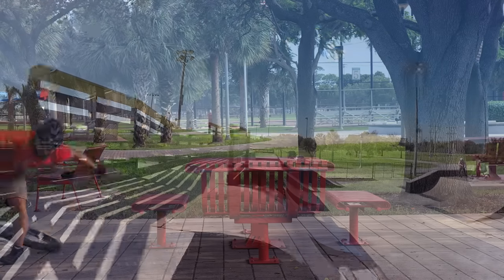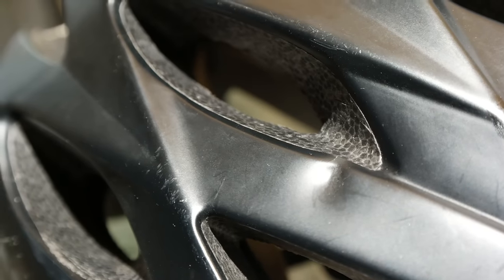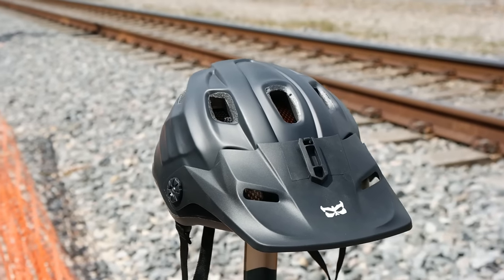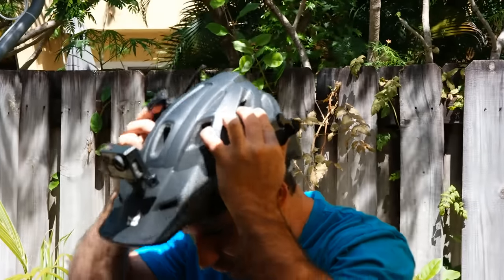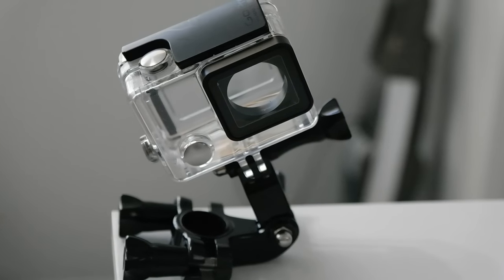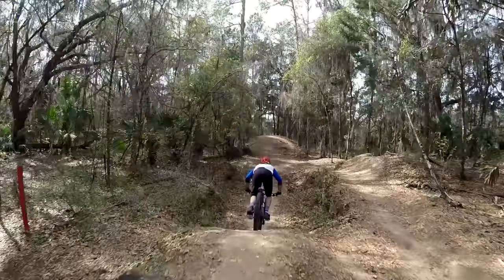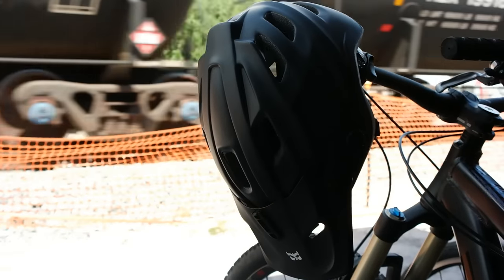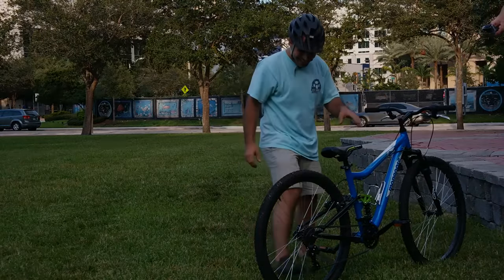New Helmet day - Kali Protectives Maya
I've said it before and I’ll say it again: this channel is a terrible resource for safety advice. Really, I'm going to teach you how to ride off loading docks and in the same breath tell you how to do it safely? Seems a little insincere. I set other bad examples too, like wearing a single impact helmet in a skatepark. The folks over at Plus Sized BMX were quick to point that one out, and they're right, I know better than that.

So although I'll never be qualified to provide safety advice, I can certainly up my own safety game a bit. Yes, getting a proper BMX helmet is on the list, but I decided to start by replacing my mountain bike helmet. After all the impacts it's taken, it’s not much more effective than a hat now. This should have been replaced a long time ago, as should any helmet which has been in a crash. I didn’t even notice these cracks in the foam until after a much closer inspection.

So, here's my new enduro helmet, the Kali Protectives Maya. This won't be a very critical review because this is probably the nicest helmet I've ever had. I'm actually excited to wear this thing. Not only is it really lightweight and comfortable, but it looks dope. The straps are easy to adjust with these quick release buckles, and the mechanism on the back really hugs your head. While the visor on my old helmet popped off months ago, this visor is held on in a much more substantial way. To summarize, this helmet addresses pretty much every concern a rider could have, including one which is especially important to me: A secure, integrated mount for a light or an action camera.

This is the perfect excuse to show you guys some of the stuff I strap to my head.

My camera of choice is the GoPro. I have two; a Hero 3 Silver and a Hero 4 black. These cameras come with protective housings that effectively double their weight and size, so I use this little frame with a lens cover instead. It may not be waterproof, but it sure is lighter. On the visor of my new helmet I can barely feel it.

Sometimes I use a stabilizer, usually if I'm filming other riders like I am here. In those instances I have this battery powered gimbal on my head. Here I'm following, Phil Kmetz through the woods. Some people asked if this was done with a drone. That goes to show you how important it is for me to have this mount.

Sometimes I do need to mount the camera on the back of the helmet, in which case I use this adapter here to get a cool leading shot.

In any case I think the design of this helmet is going to make the weight of this stuff less noticeable, as it really feels secure on my head. That aside, the big win here is that my head itself, is now a little more secure.